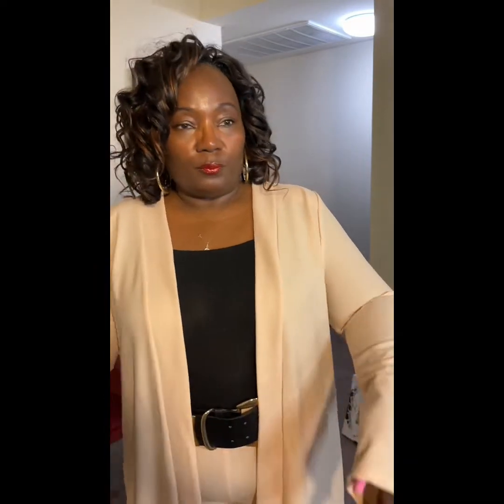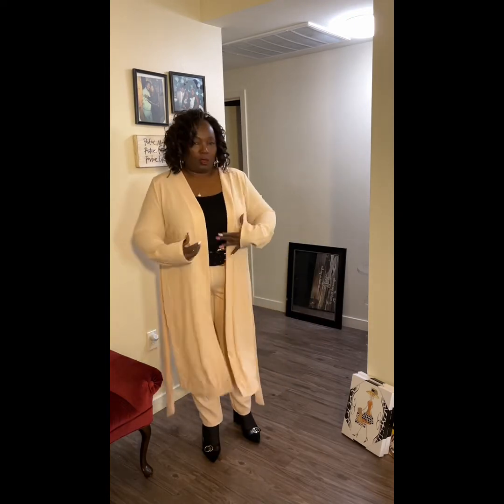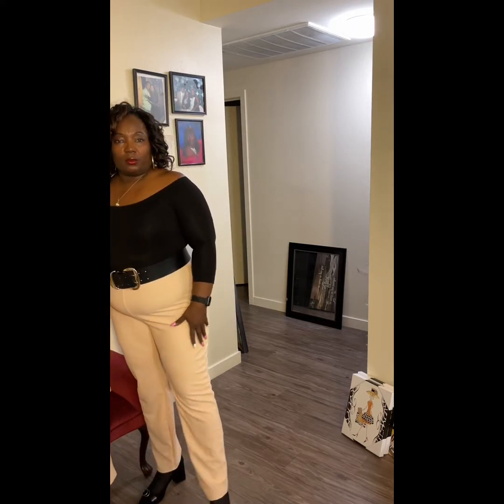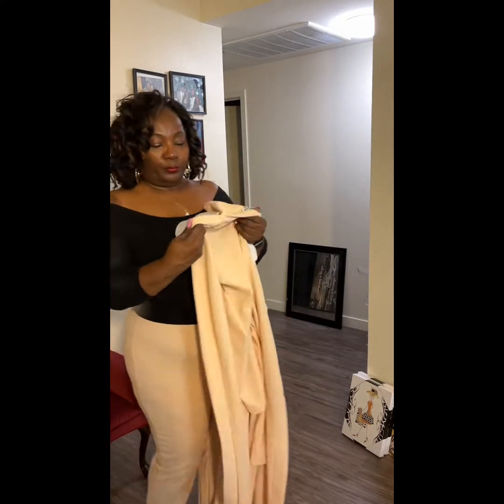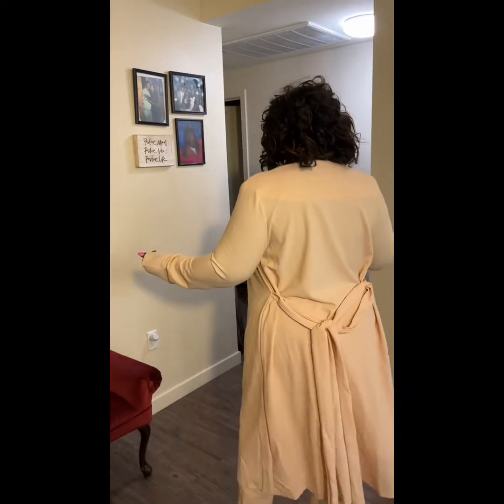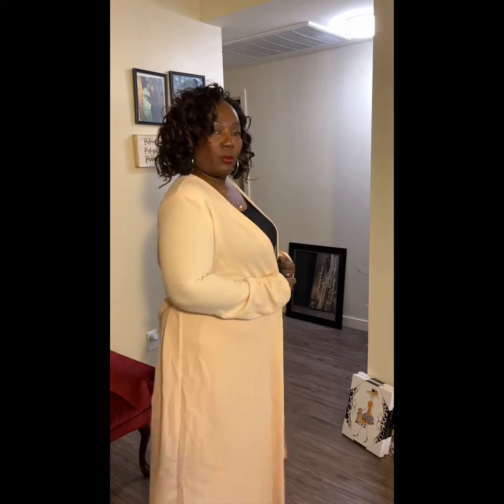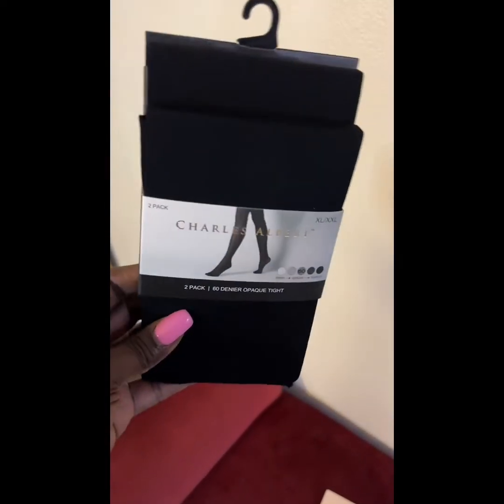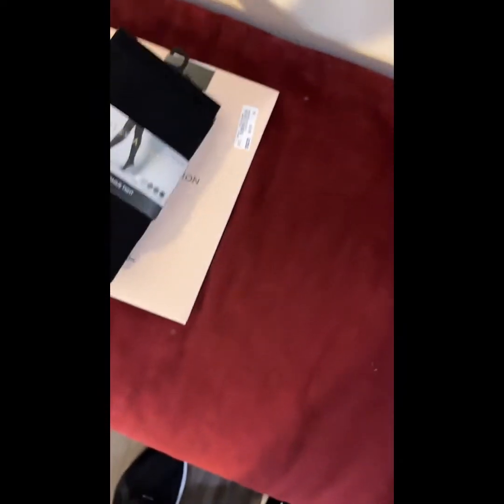Fashion Nova Curve & Ross 🔥🔥Fall Fashion Try On ⚡️⚡️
msjazzy48@gmail